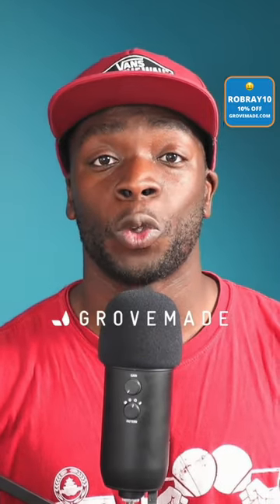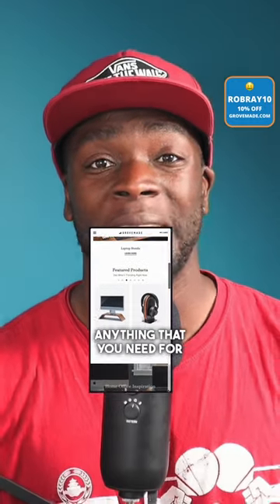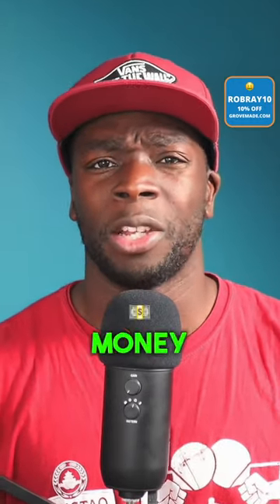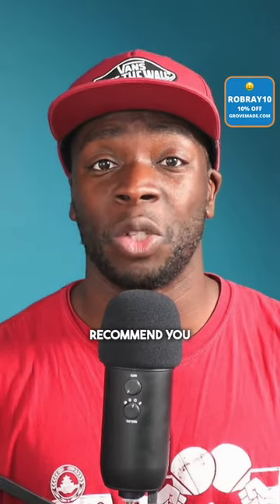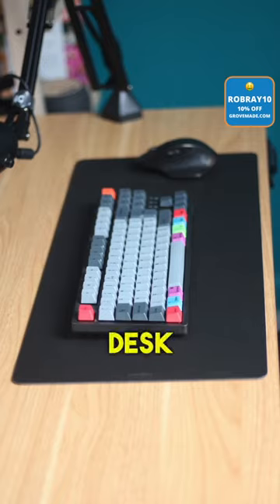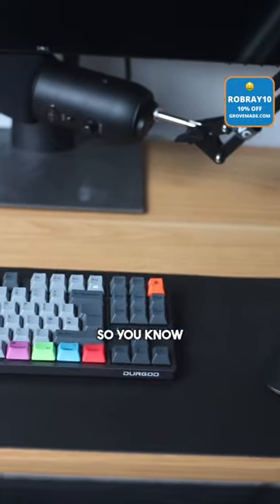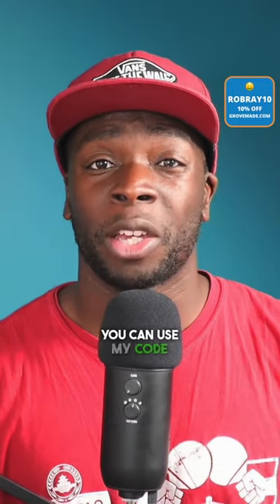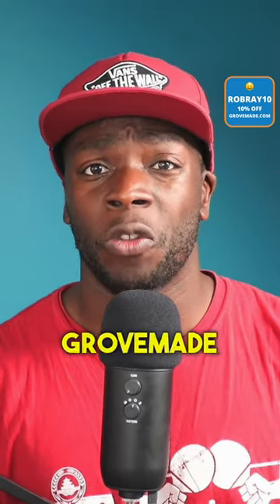Best Desk Pad Ever!!!